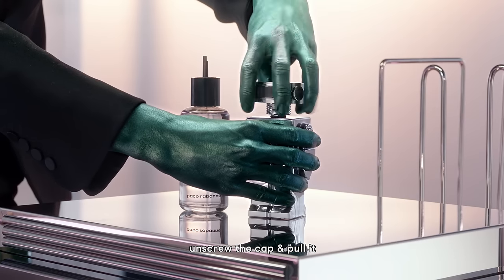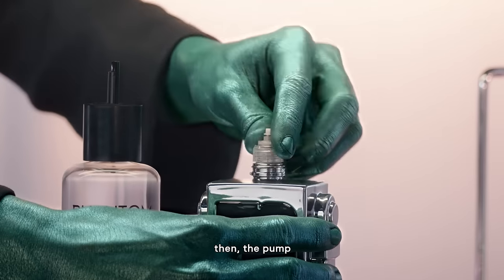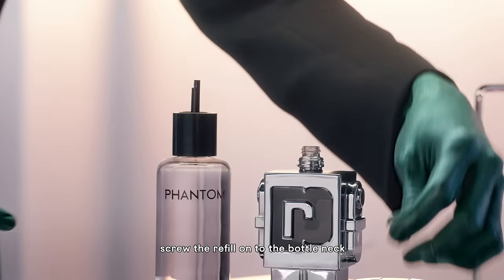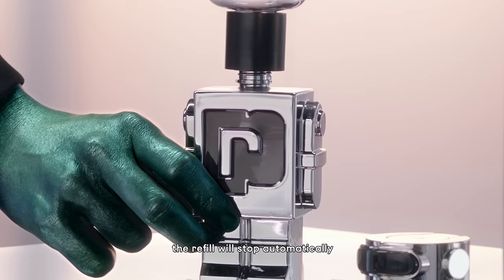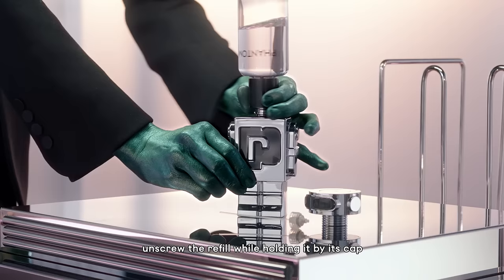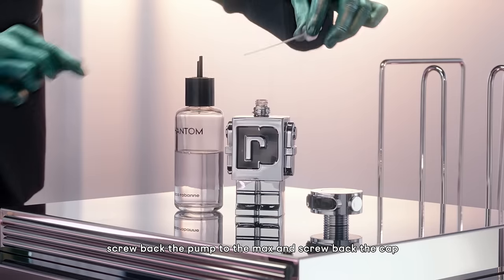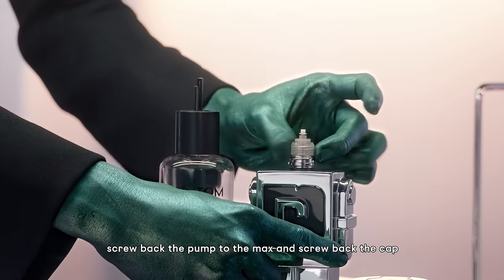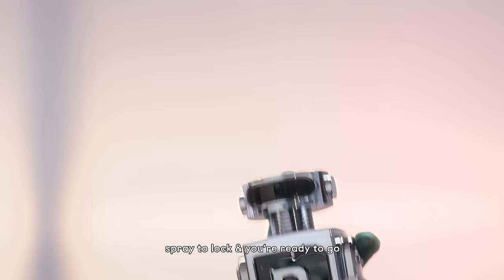PHANTOM, an infinitely refillable bottle | PACO RABANNE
Original Soundtrack: Sylvester - You Make Me Feel (Mighty Real) Soulwax For Despacio Remix